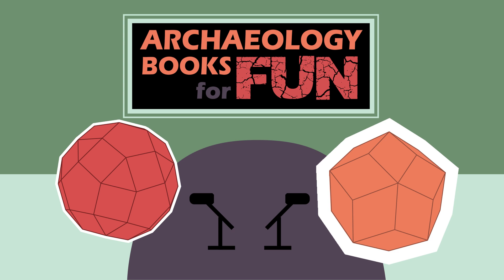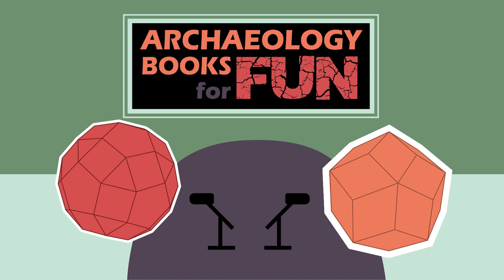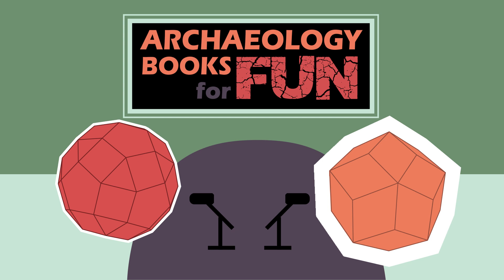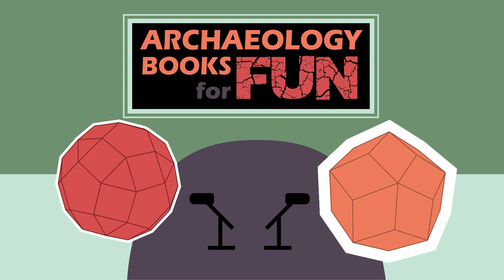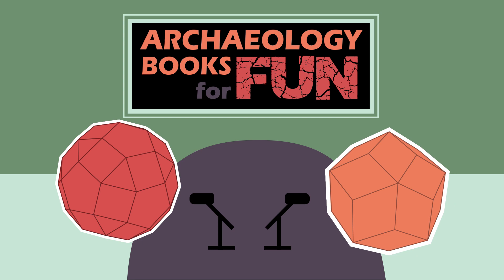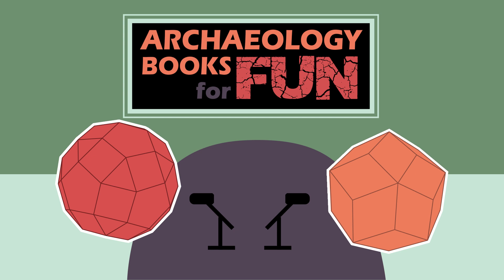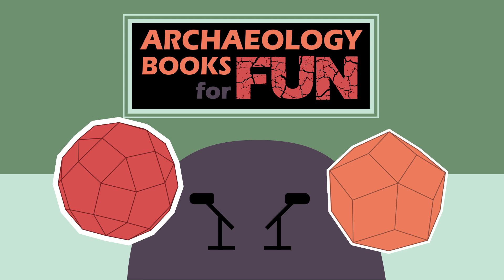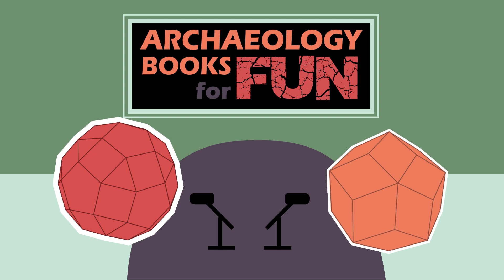Archaeology Books for Fun - In Small Things Forgotten, Part 1 of 3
This time we take a look the beginnings of historical archaeology in the U.S., ceramics and what they tell us about the past, and several New England archaeological sites.

"In Small Things Forgotten: An Archaeology of Early American Life" by James Deetz is a remarkable book because it is informative, yet a very pleasant read from a time when most writing on archaeology was anything but.